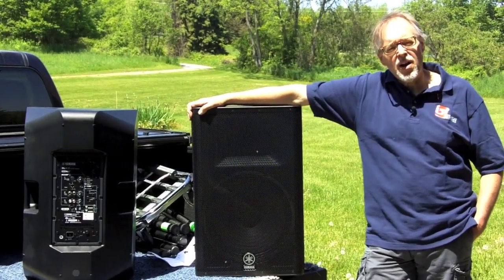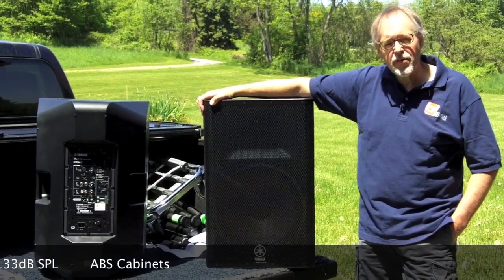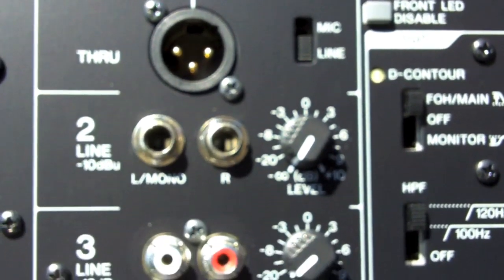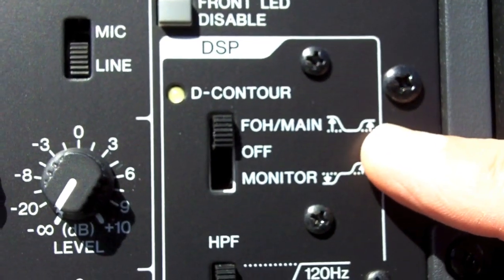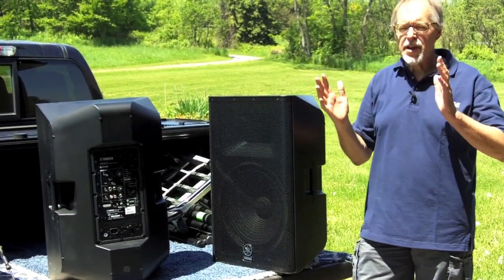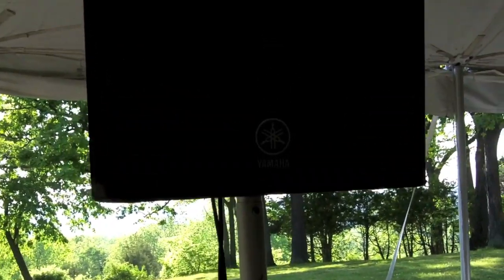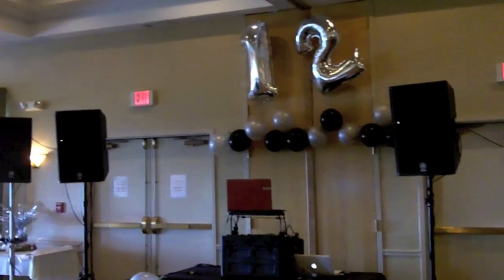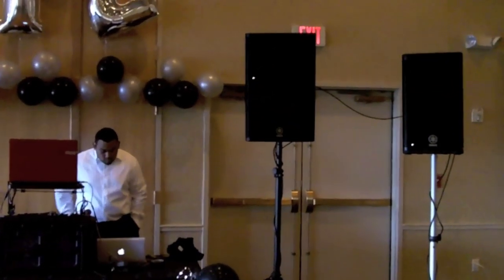Review: Yamaha DXR15 Powered Loudspeakers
For the DXR Series, Yamaha worked with loudspeaker giant NEXO with the goal of achieving touring quality sound in a portable package. The series includes 4 2-way full range models, the DXR8, DXR10, DXR12 and DXR15, all with lightweight, ABS cabinets. Complimenting the low-end are the DXS Series subwoofers (wood) the DXS12 and DXS15. For this review, Robert Lindquist from The Live2Play Network (L2Pnet.com) took a pair of DXR15s on the road, first to a high school prom (used in conjunction with 2 DSR112s and a DSR sub) and then to a wedding reception at a quiet country spa in Upstate NY.